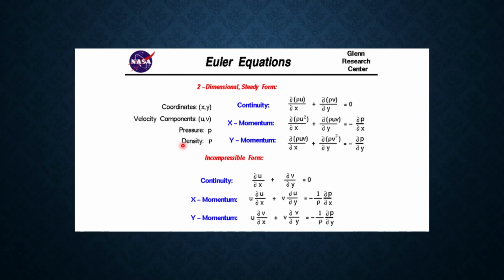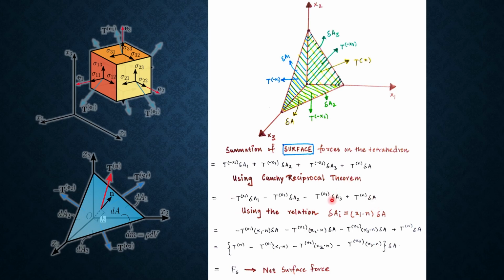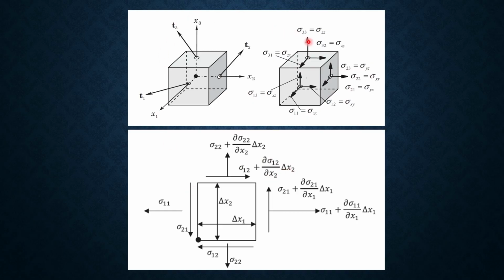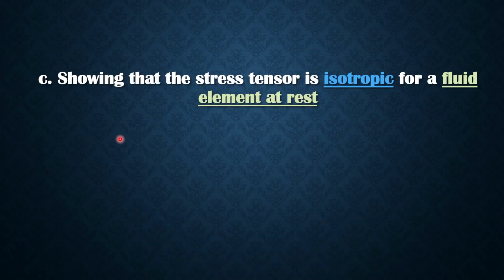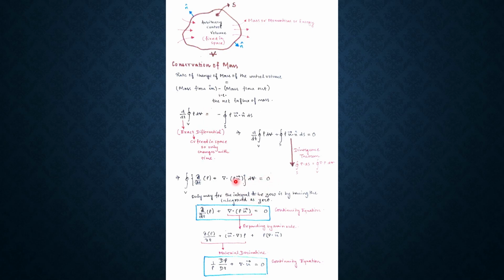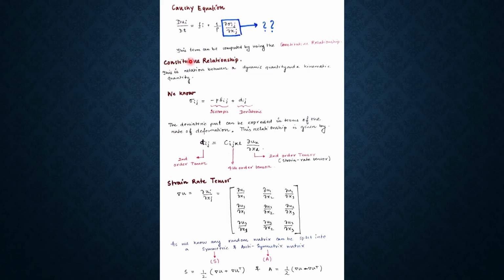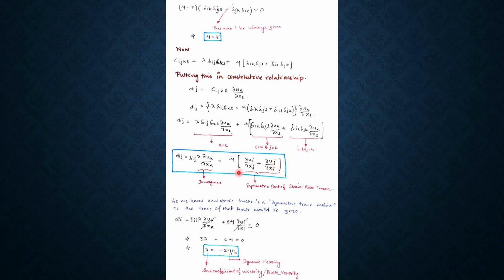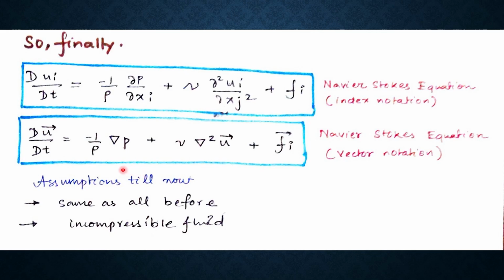Derivation of Navier Stokes Equation 19AE10023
This video is a submission for Assignment 3 of the course Viscous Flow Theory. In this video I have shown the derivation of Navier - Stokes equation by following the steps as per given in the question.